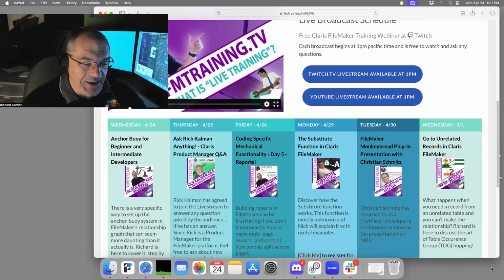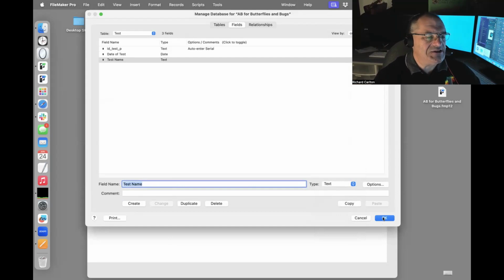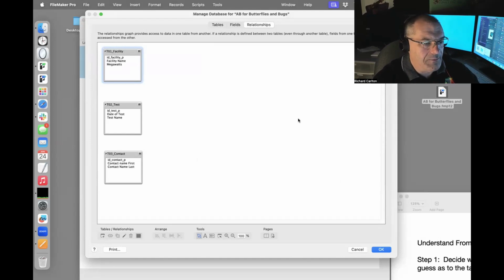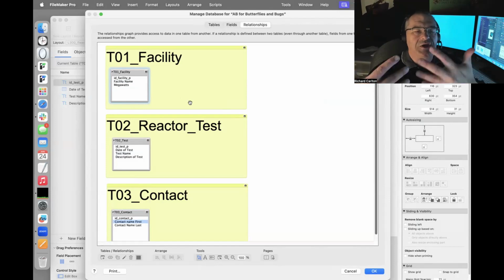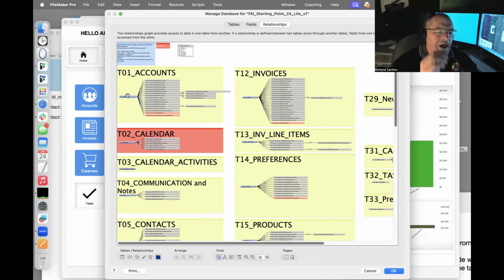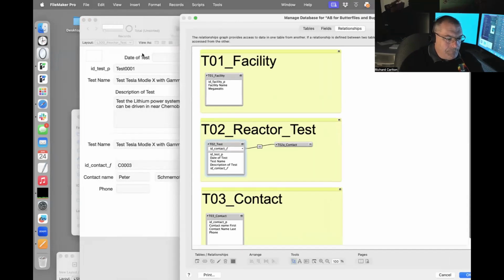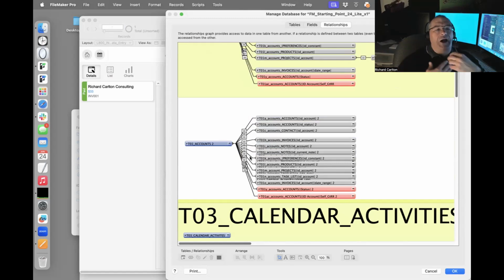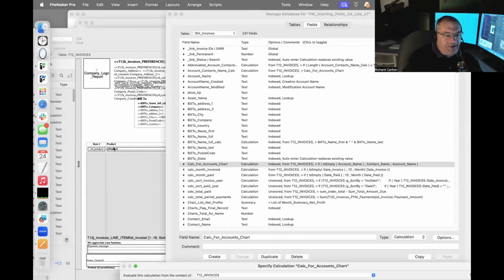Anchor Buoy for Claris FileMaker Beginner and Intermediate Developers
There is a very specific way to set up the anchor-buoy system in FileMaker’s relationship graph that can seem more daunting than it actually is. Richard is here to cover it, step by step, with a fresh file.

70 hours of video content AND one copy of Claris FileMaker Pro! 🎥

FMTraining.TV
2122 9th St., Suite 102

Imj3zEXXWfcYeEyeYrcWkMuJXeK4p6siBU/edit?usp=sharing